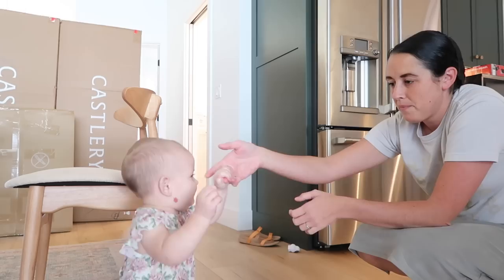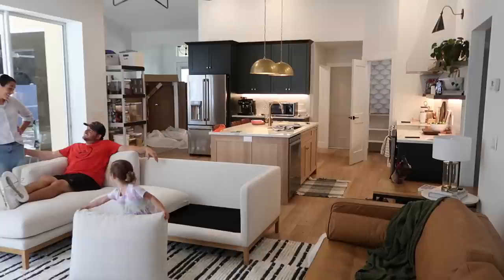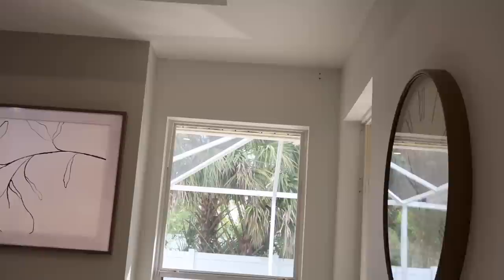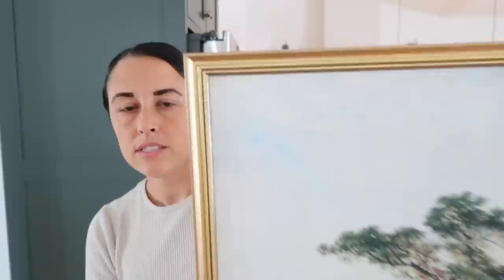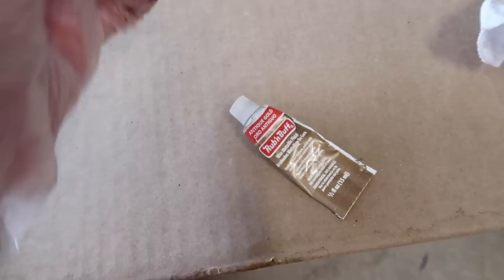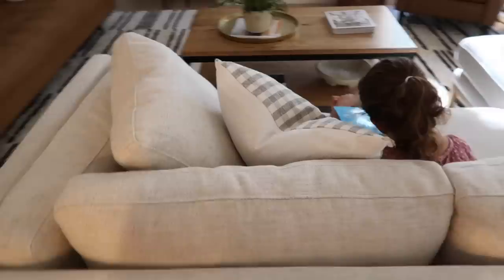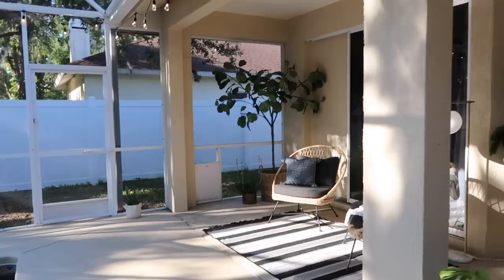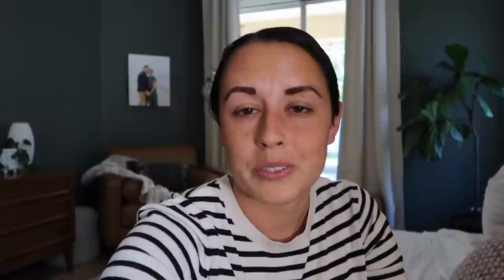DECORATING OUR LIVING ROOM & PATIO | SPRING HOME REFRESH | Lynette Yoder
In today's video I'm decorating my Living Room and Patio.

Cutting Board

Our Bed

All Info that you may be interested in:
 📫 Mailing Address  :
 5824 Bee Ridge Rd
PMB 288